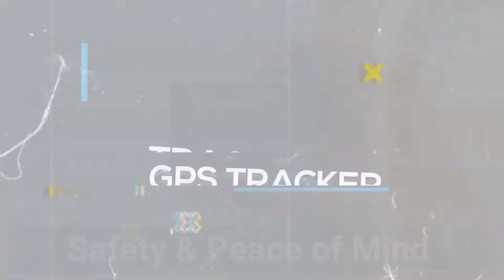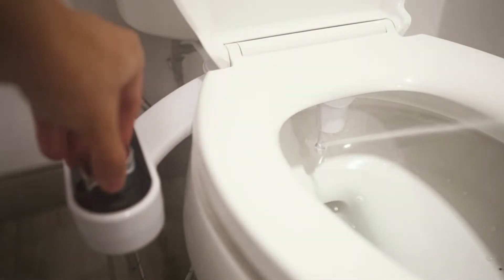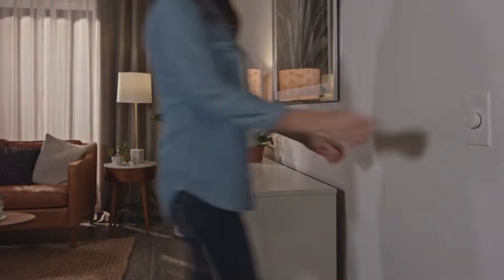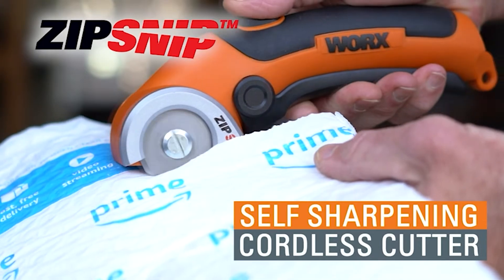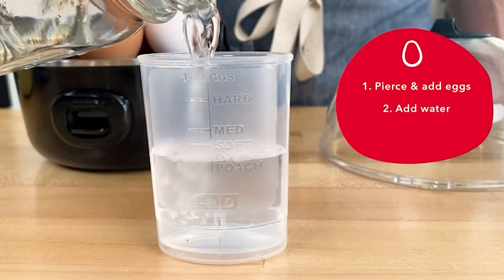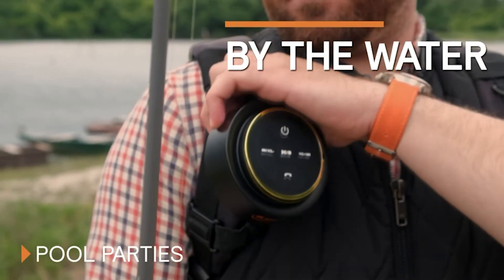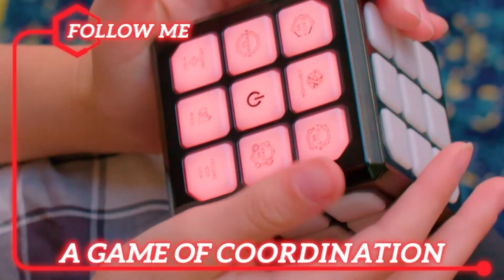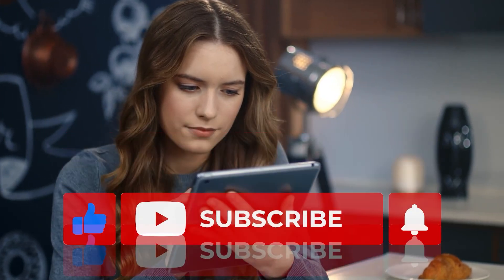14 Coolest Smart Gadgets You Should Buy Now | Amazon Must Haves | Amazon Gadgets 2022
Hello everyone. We are back today along with a new set of the coolest smartgadgets . Everything is becoming smart nowadays. The busy schedule has led people to find cheapestgadgets and more easy methods to full fill their daily tasks. Modern technology has caused a huge impact on everyone’s life and people go out of their way to find amazonmusthaves and amazongadgets2022 . The capability of working autonomously, interactively, and effectively has influenced people to use smart gadgets for their daily tasks. So, sit back, relax and here is a list of 14 coolest smart gadgets you should buy now. The links with their prices are below.
Let’s Go.

0:00 Intro
0:39 Tracki GPS Tracker
1:27 Toilet Bidet
2:05 Infinity Cube
2:37 Mop & Broom Holder
3:04 Smart Bulb Dimmer Switch
3:40 Bluetooth Eye Mask
4:19 Cordless Scissors
4:51 Apple Corer
5:26 Rapid Egg Cooker
6:03 LED Toilet Light
6:39 Bluetooth Shower Speaker
7:10 LED Desk Lamp
7:43 FlashDash
8:15 Bluetooth Portable Speaker

On the TechPremiers Tech channel, we look at cool gadgets for your room, home and car that you can buy on Amazon Ebay and online. We find the most awesome technology techdeals amazonmusthaves and gadgets for you and share other coolthings right here on our channel.